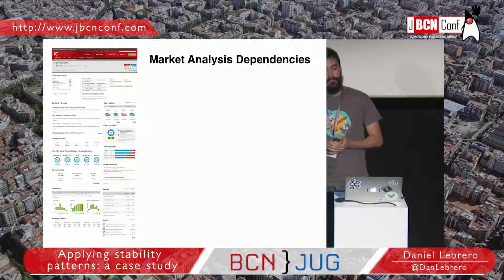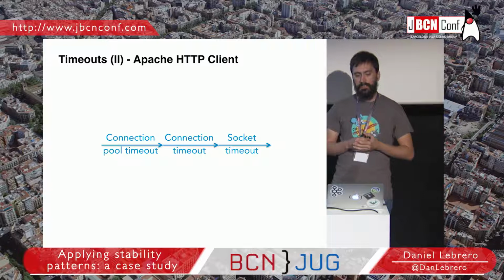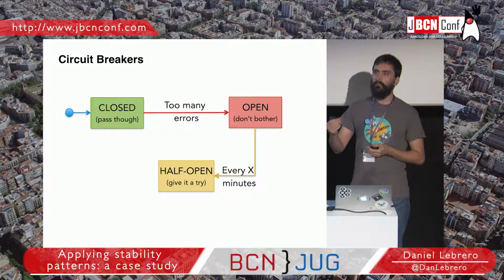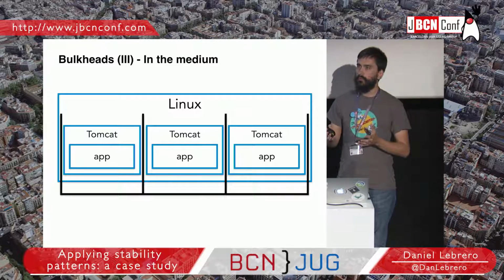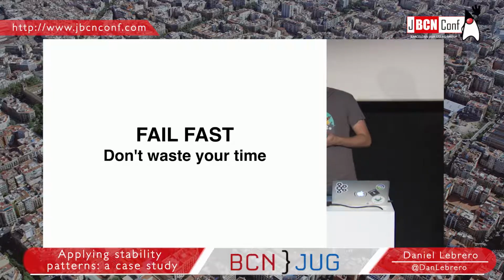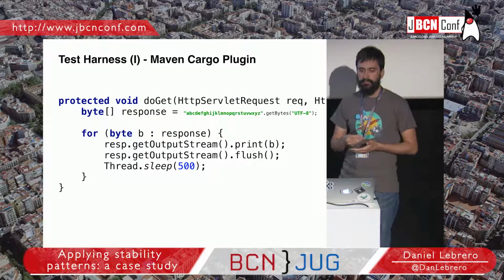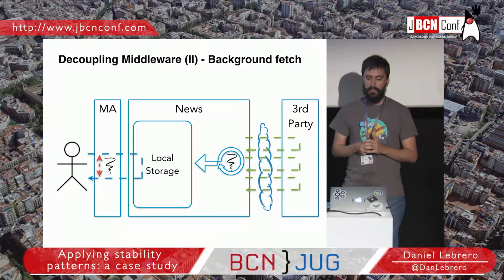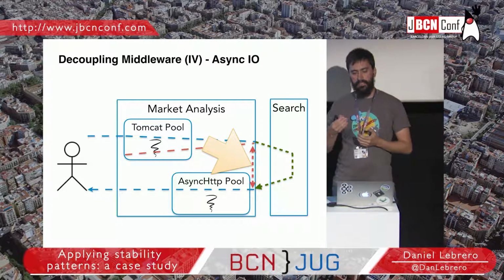Applying stability patterns: a case study - by Daniel Lebrero at JBCNConf'17